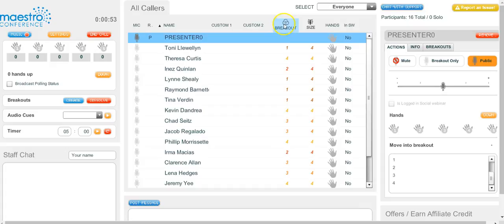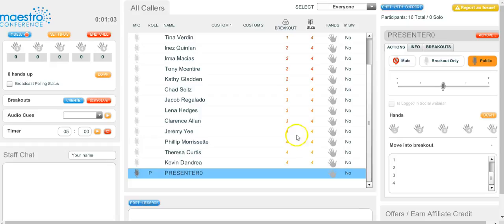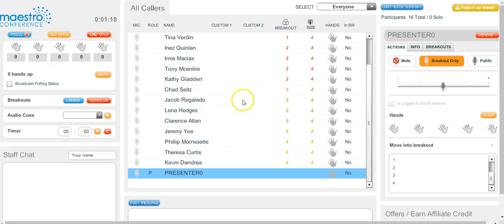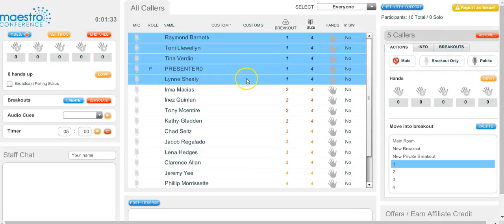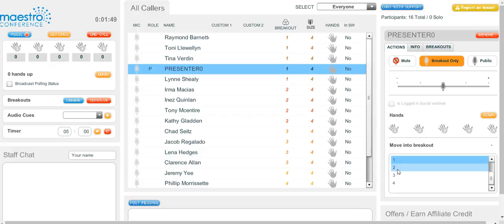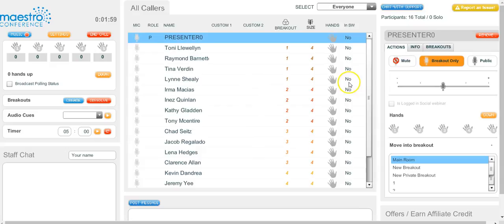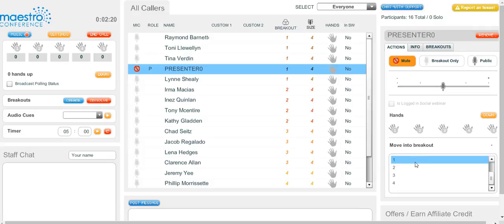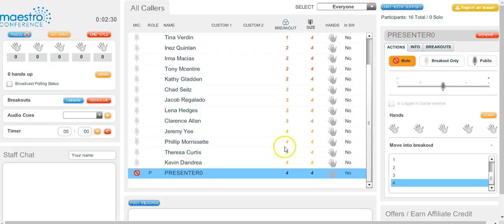Walk the Rooms with Breakout Groups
This video covers a quick tutorial on how to move Presenters or Assistants into a group to assist or listen in:

Select the people you wish to move in the Caller Panel.
use the "Move into Breakout" section in the Detail Panel to select the desired breakout.

To learn more about Walking the Room with Breakout Groups